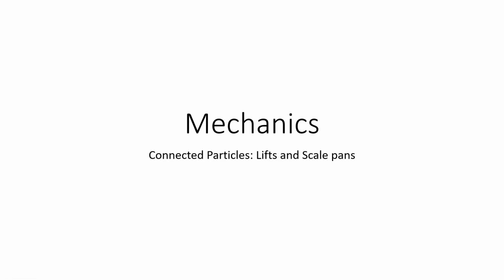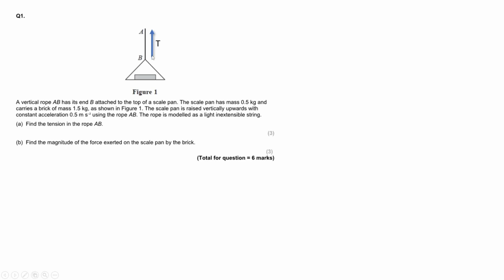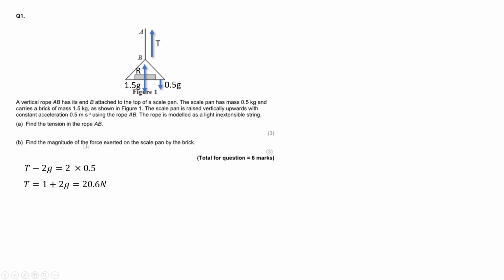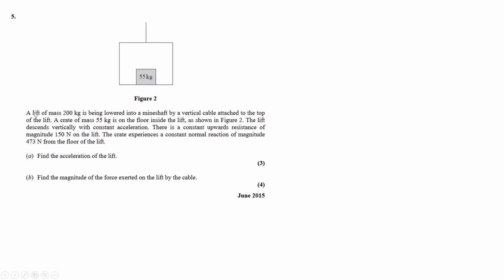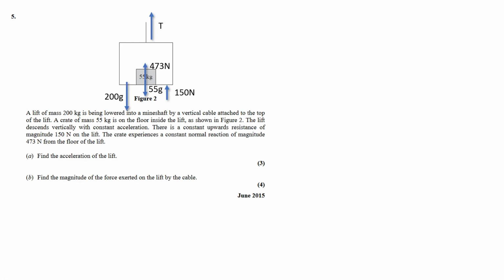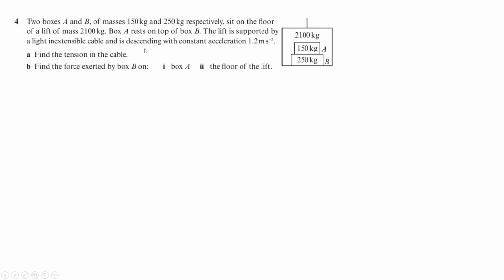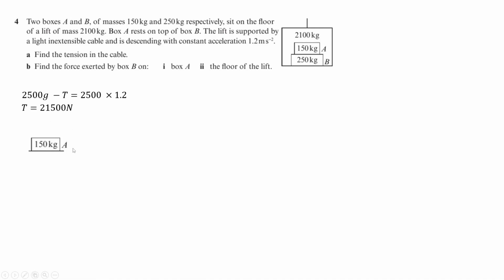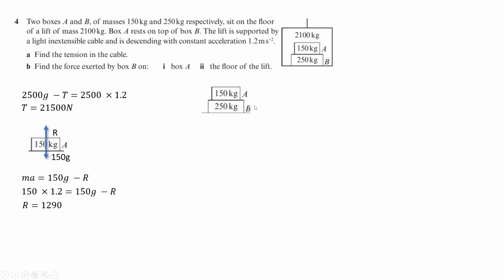Mechanics Connected Particles - Lifts and Scale Pans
If my voice sounds different, it's because my throat was dying.